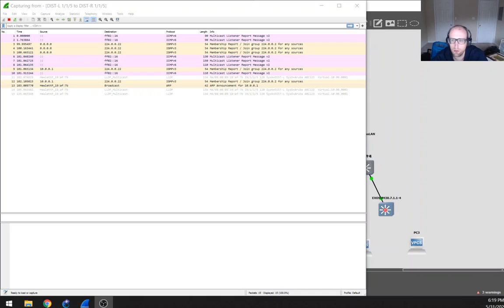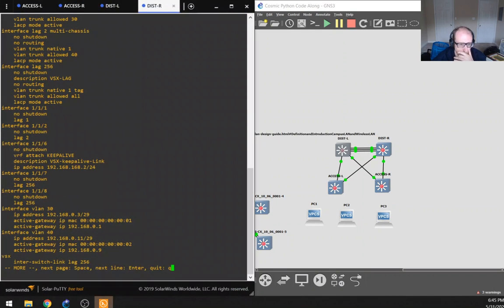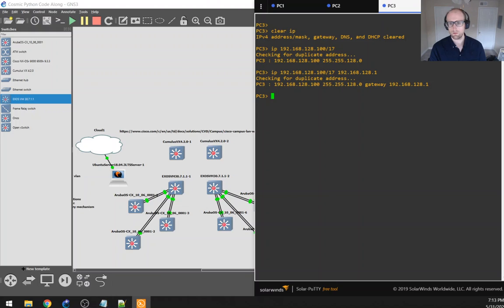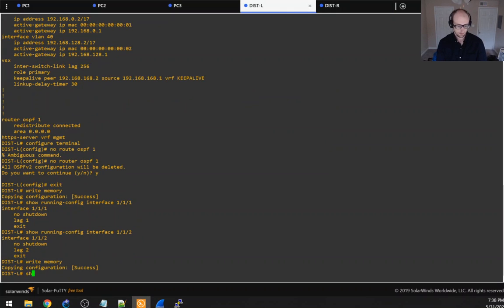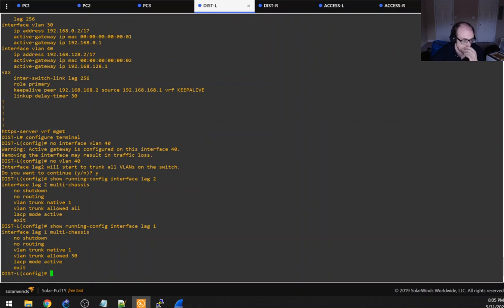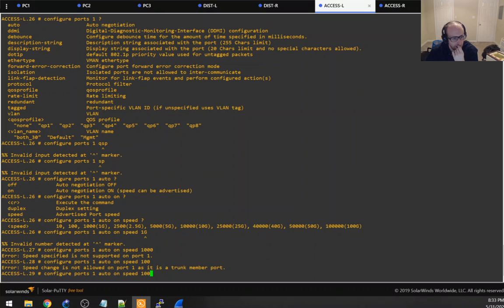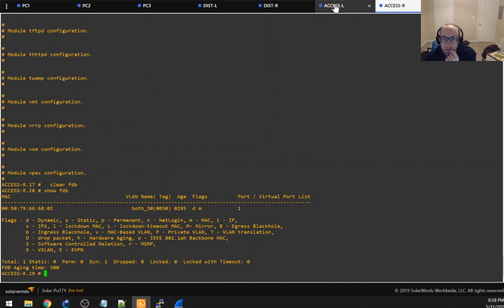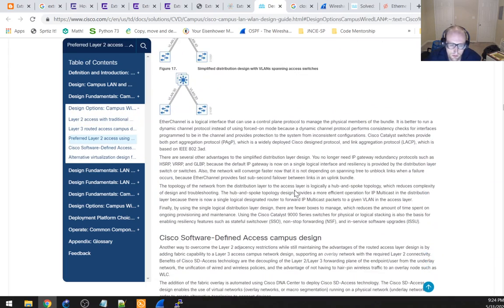Wild Networking: Cisco Campus LAN and Wireless LAN Solution Design Guide Part 9